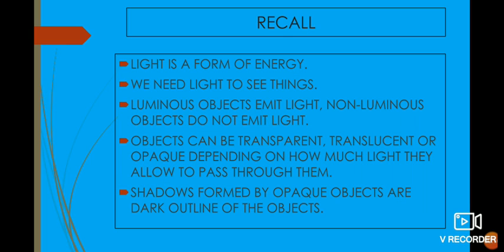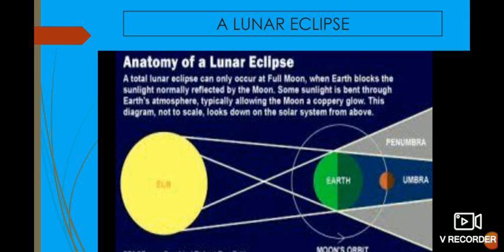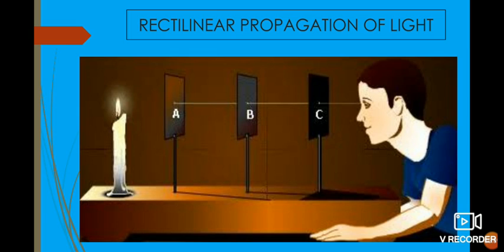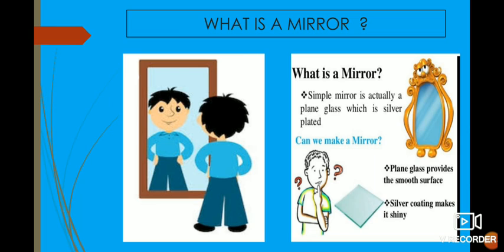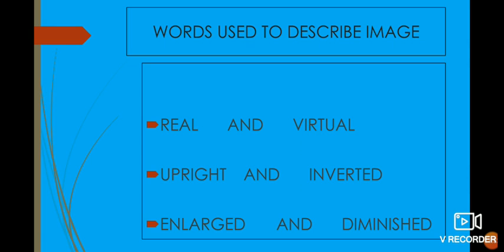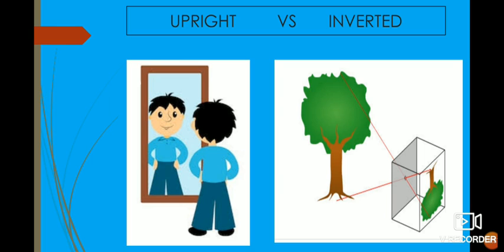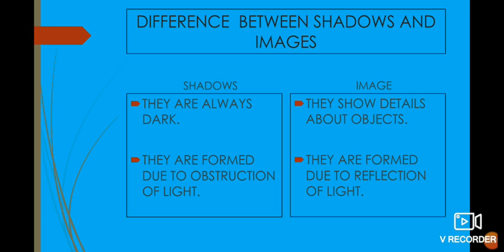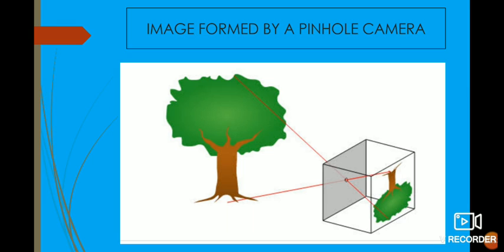Class 6 Lesson 13 Part 2